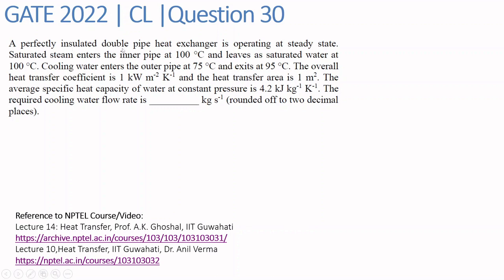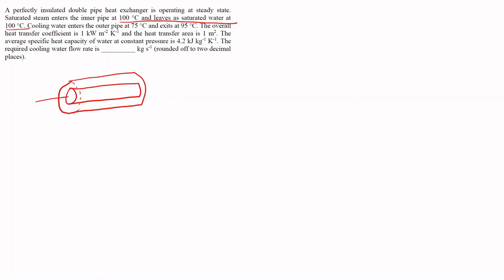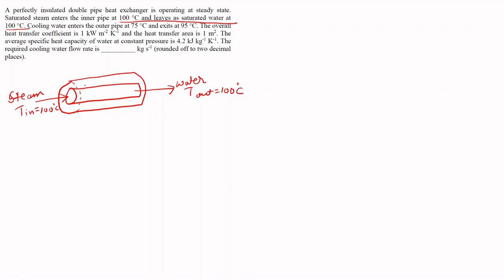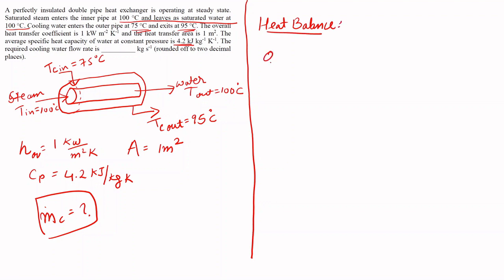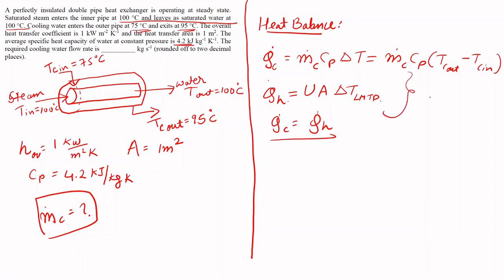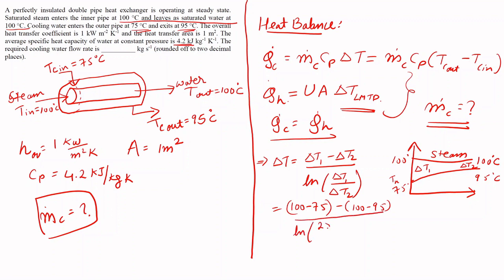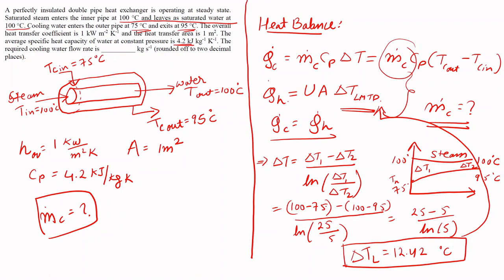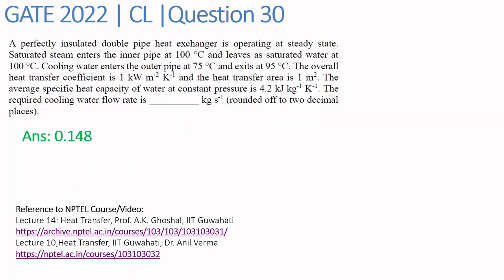Q30 CH 2022